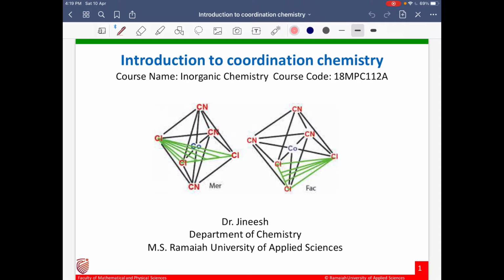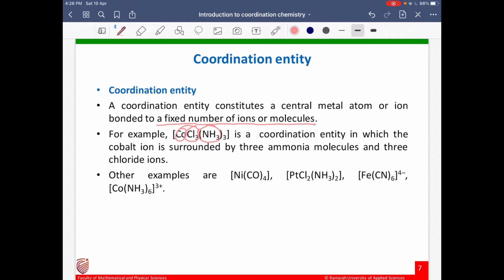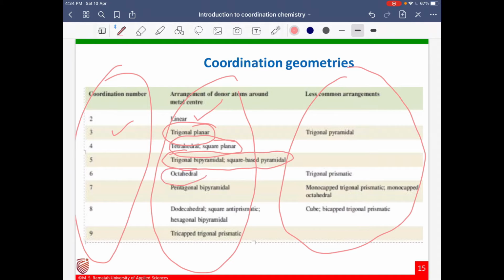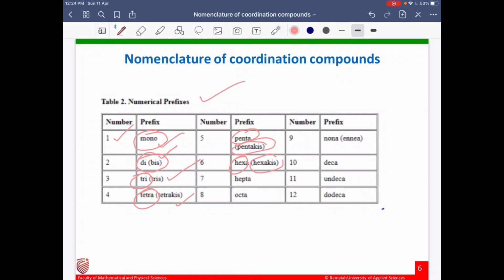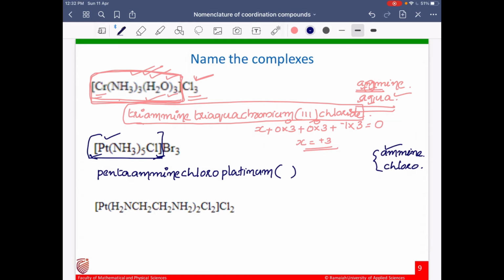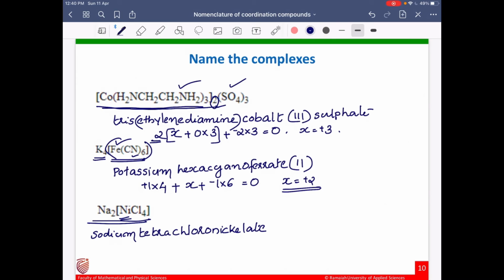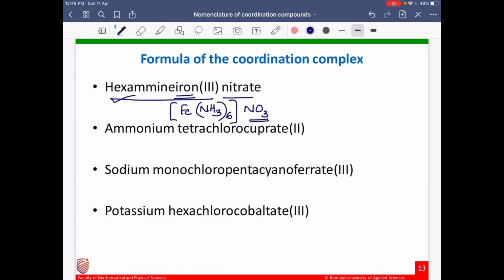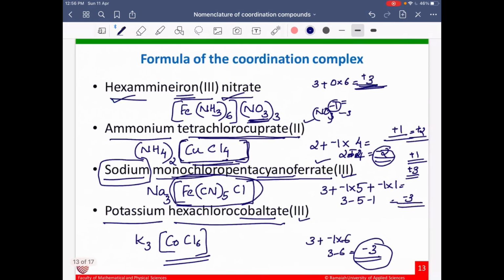Introduction to coordination chemistry and nomenclature